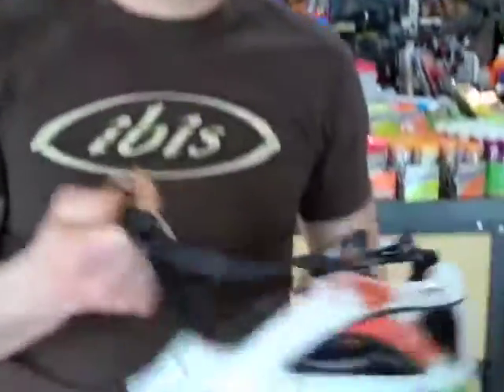How to adjust your bike helmet 2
Kurt Buddendeck of Discover Bicycles in Hood River, Ore., demonstrates his "rule of two fingers" in adjusting the straps for a safe bicycle helmet fit.